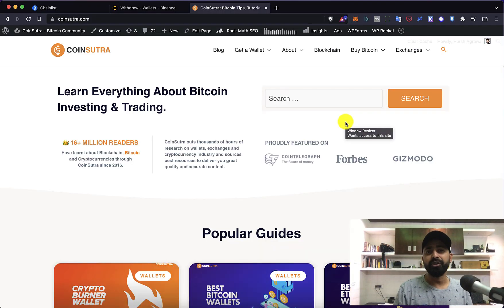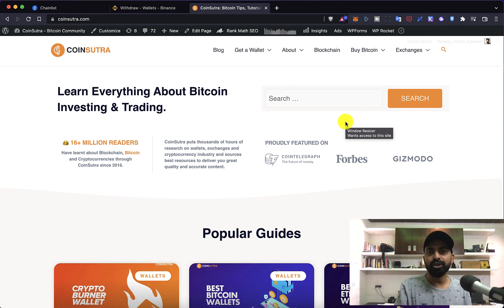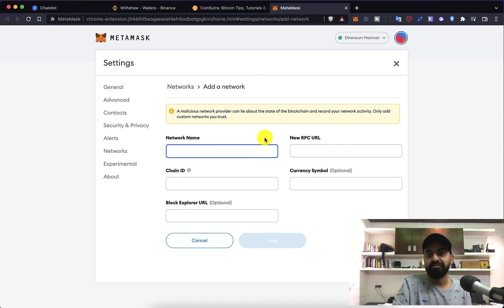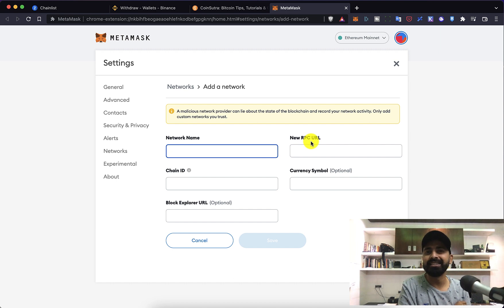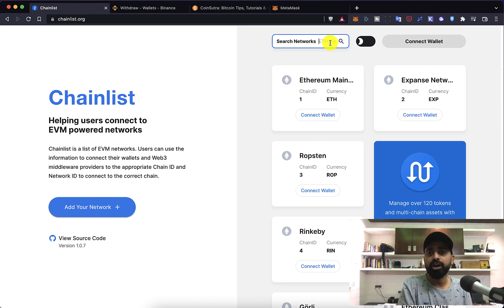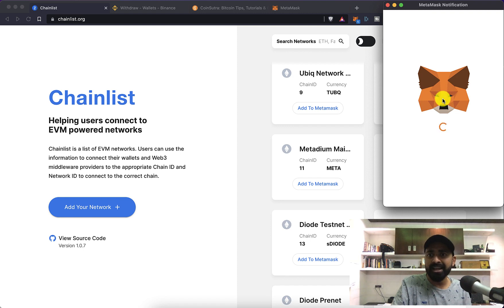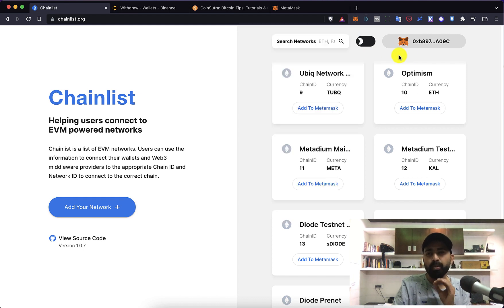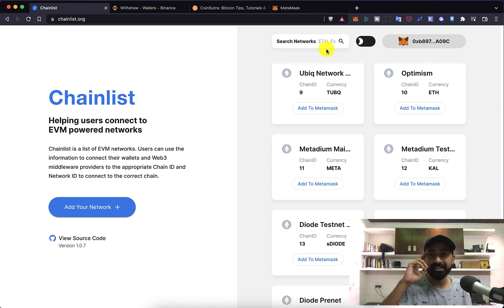Chainlist - One click Automatically add Blockchain network to Metamask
Chainlist.org is the best way to add multiple blockchains to Metamask with a single click. It will help you save a great deal of time when adding other blockchains like Avax, Matic, BNB, and others to Metamask.

It is much better than adding the network manually to Metamask.